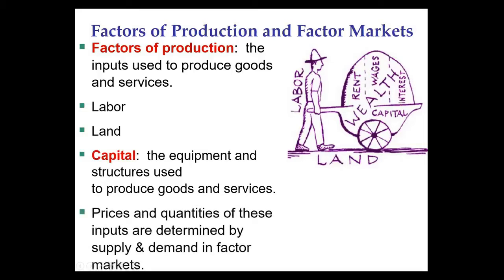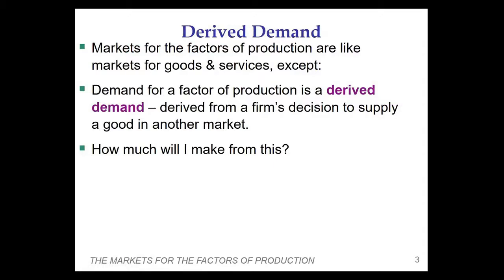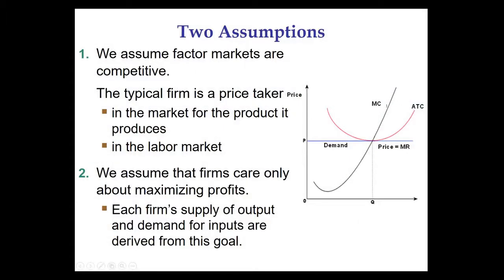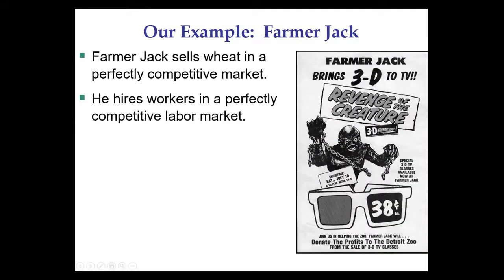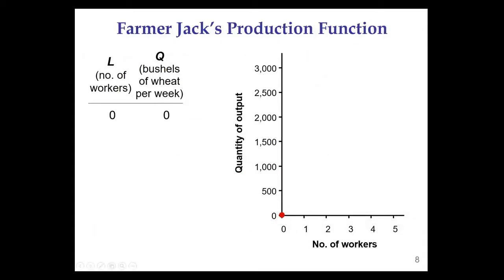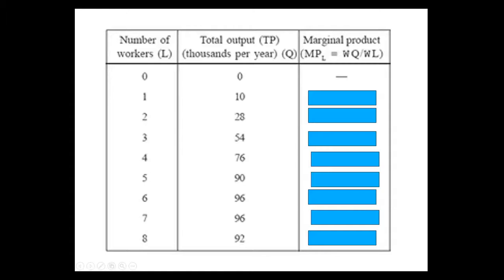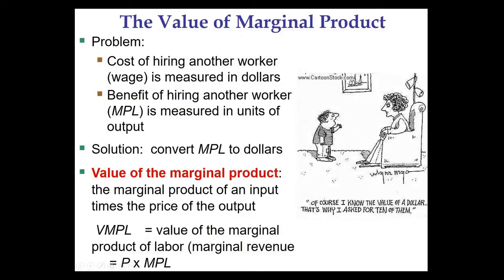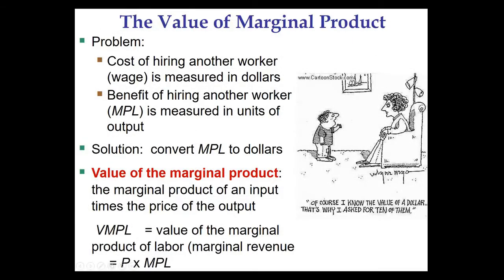MPL and Derived Demand